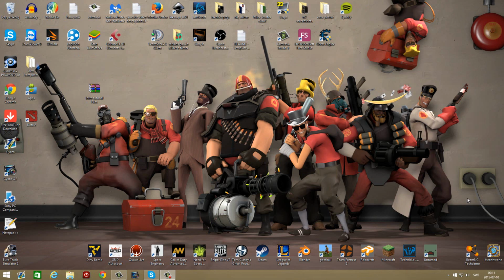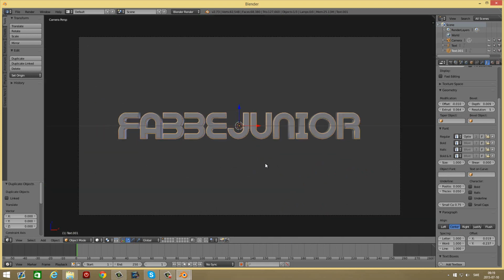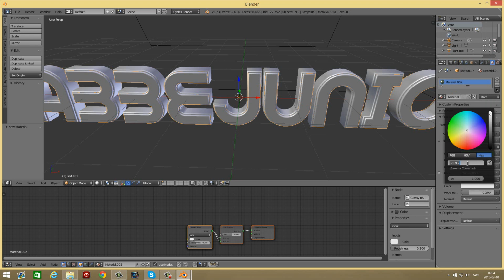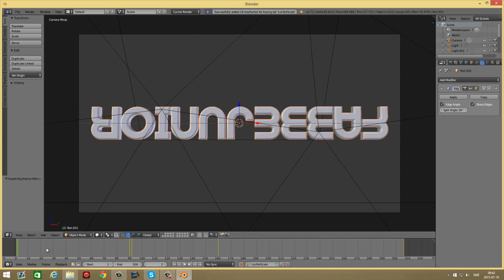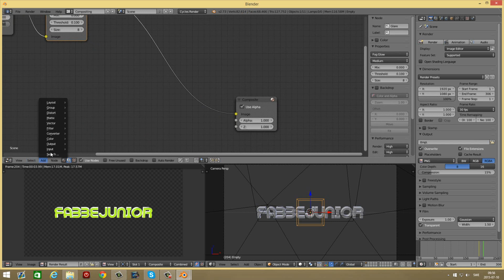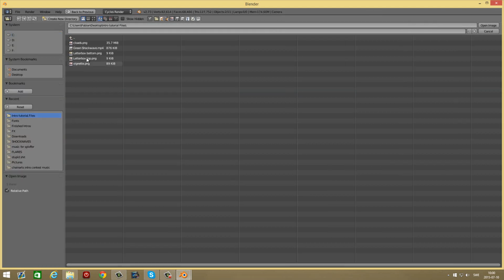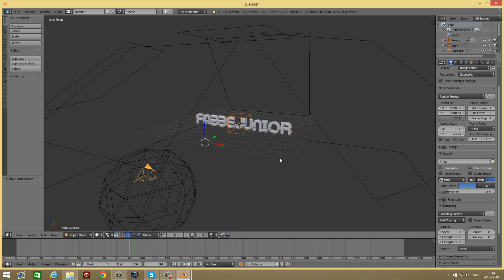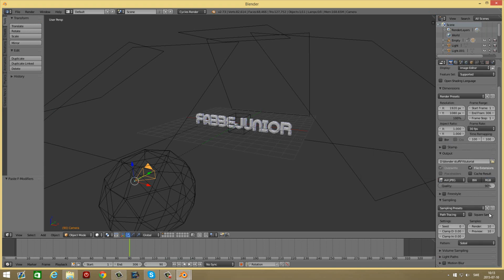How To Make An Epic Intro In Blender!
Welcome to this tutorial of how to make a intro in blender! i forgot to nemption in the video but the song will be in the download folder so you can add it in your editing program.